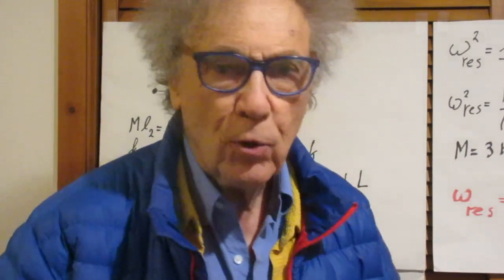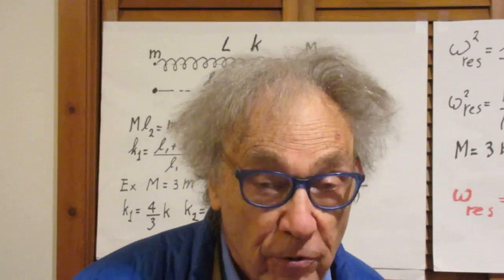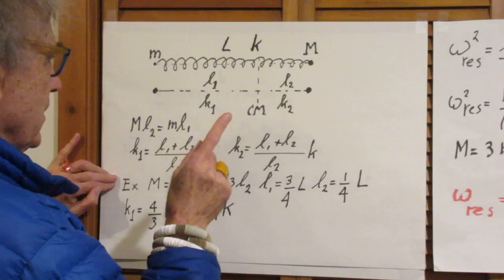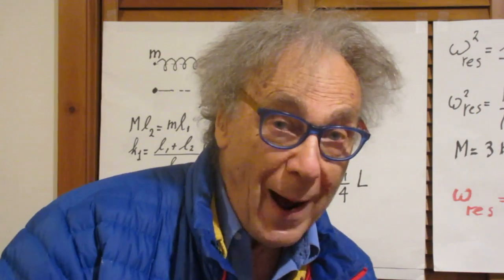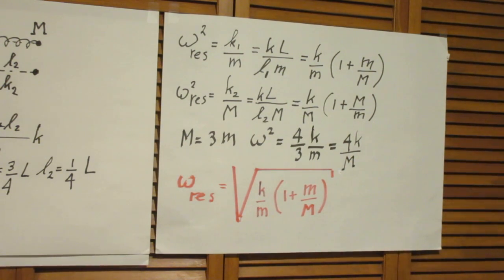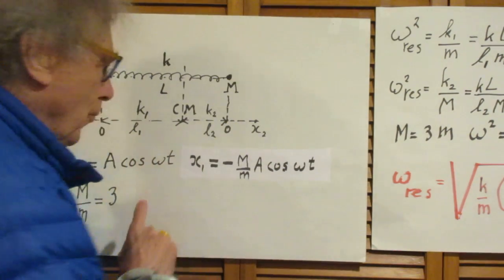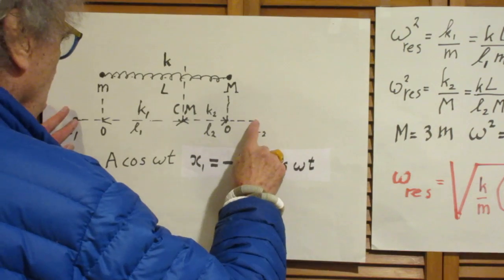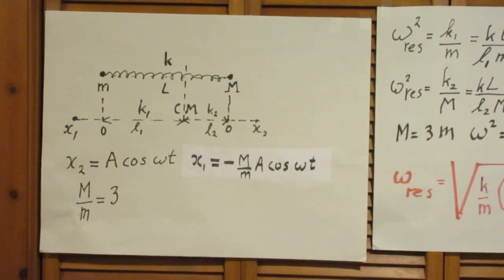Solution (1 of 2) Problem 32 - SHM 2 Masses on Spring